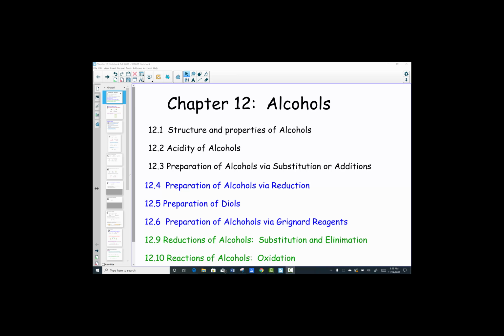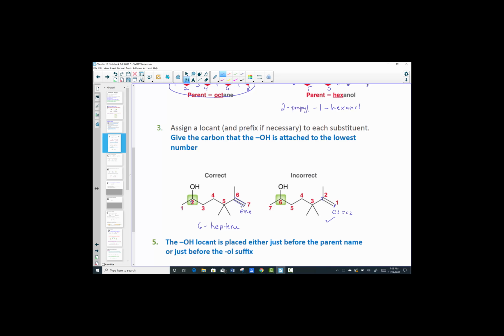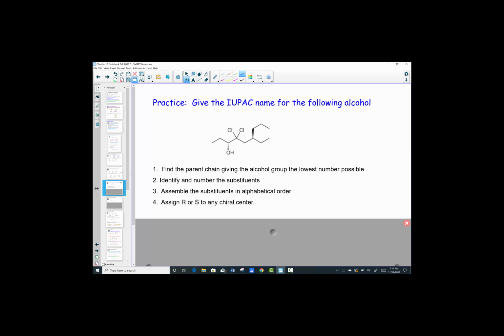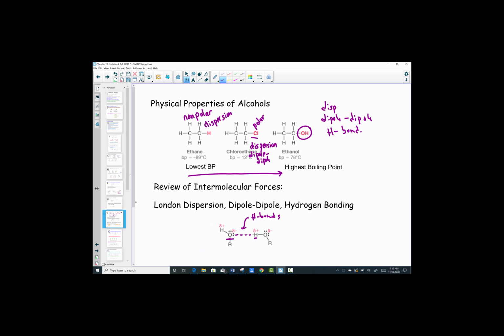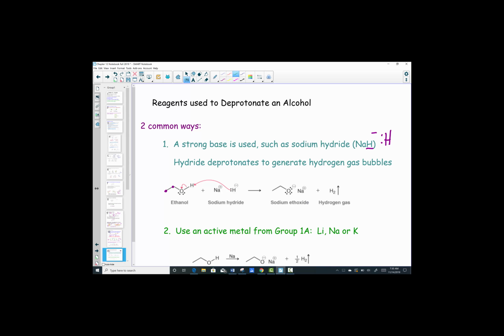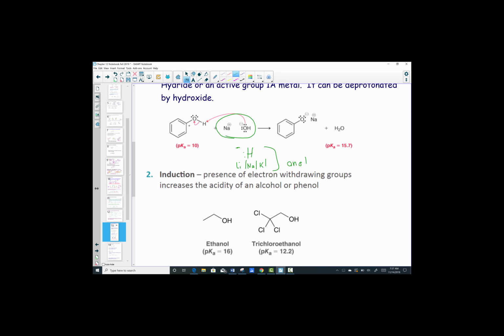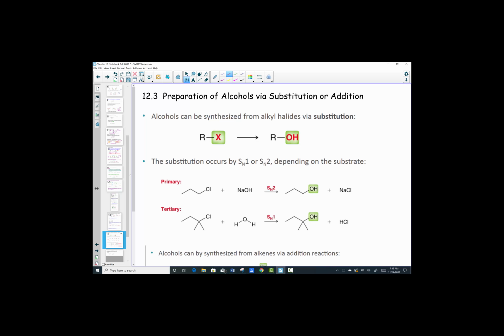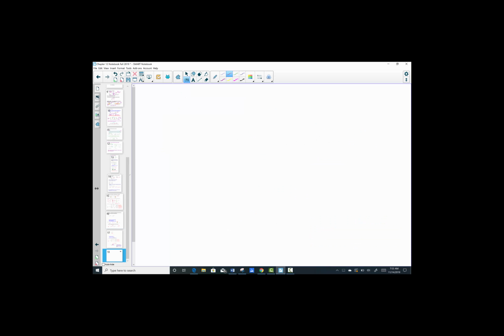Chapter 12 Alcohols Lesson 1